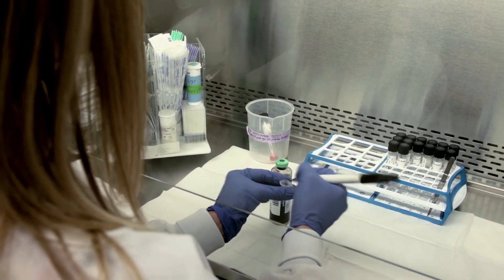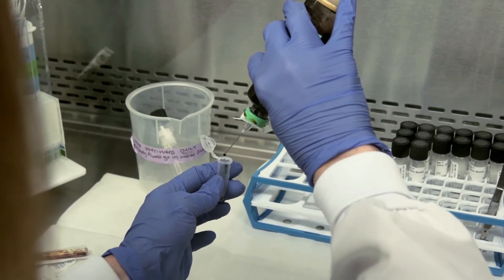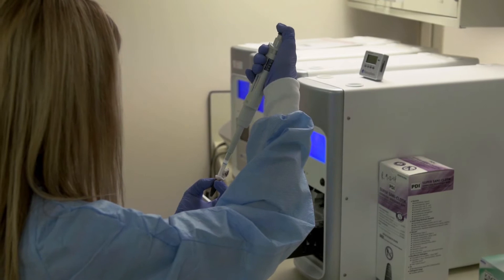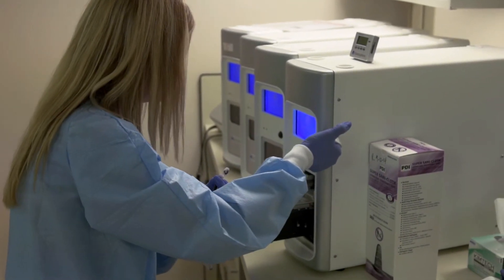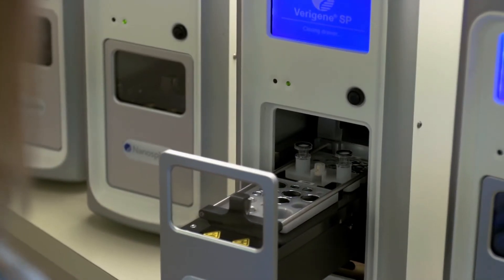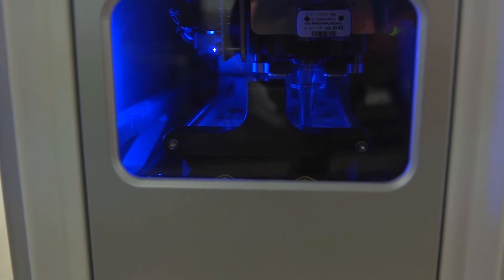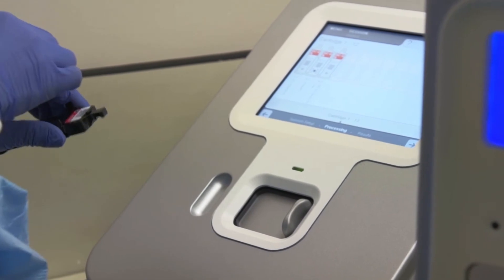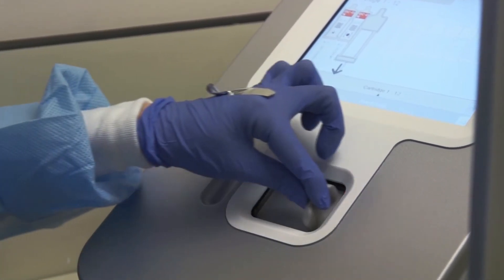Parkview Medical Center & VERIGENE® Testimonial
Nikki Fette, Clinical Laboratory Scientist, ASCP/NCA at Parkview Medical Center in Pueblo, CO talks about her experience with the VERIGENE® System and the role it’s played in her laboratory when testing for Sepsis.

The VERIGENE System offers automated, cost-effective multiplex capabilities that rapidly and accurately detect infectious pathogens and drug resistance markers, without relying on time-consuming culture methods.

Delivery of this time-critical information enables clinicians to provide targeted patient care more quickly, potentially leading to improved patient outcomes, lower costs, optimized antibiotic therapy, reduced spread of antibiotic resistance, and most importantly, saved lives.

VERIGENE is powering faster treatment decisions in more than half of the top U.S. hospitals. VERIGENE’s ease of use makes it a valuable system for use in both hospital-based and reference laboratories.

Tests run on the VERIGENE platform are designed to target infections in the bloodstream, respiratory tract, and gastrointestinal tract.